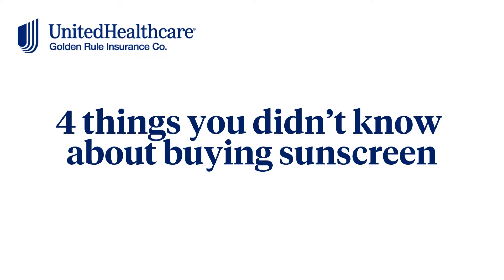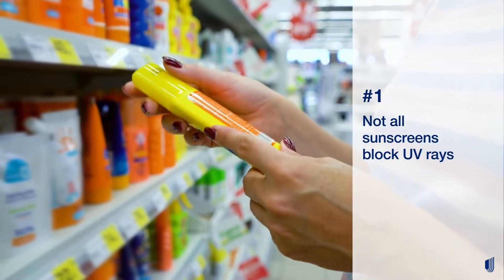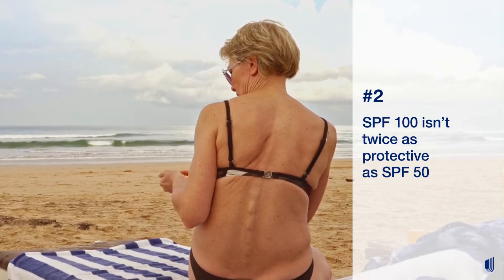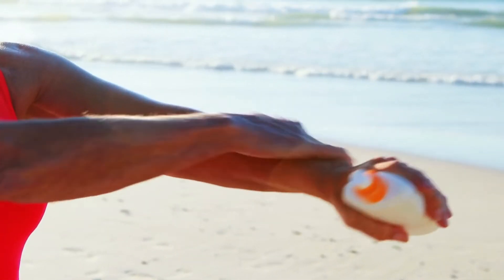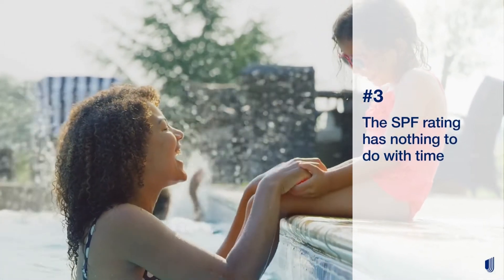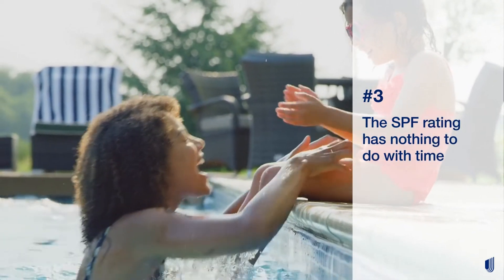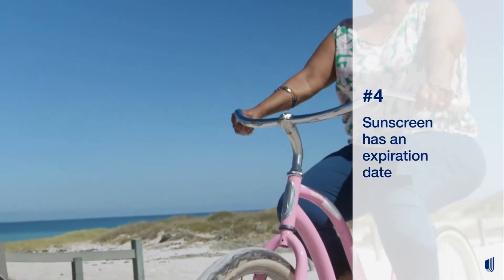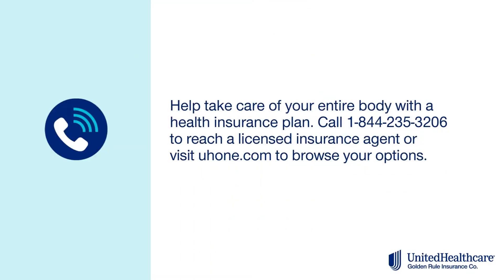Sunscreen: What You Need To Know | UnitedHealthOne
Finding the best sunscreen you will help prevent any skin problems in the future. This video will teach you the types of UV rays, what the spf numbers mean, and more tips and tricks when looking out for sun protection. These small points can really help you keep your health in check.

Head over to UHOne.com's Health & Wellness resource center for more healthy living tips and guides